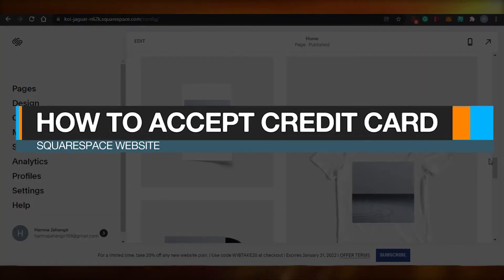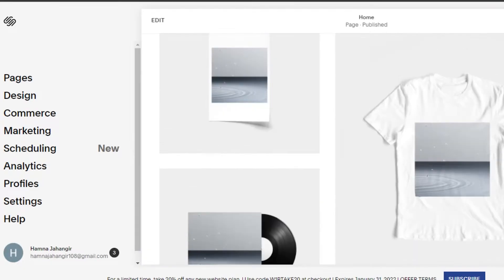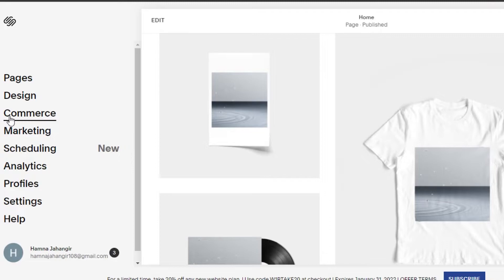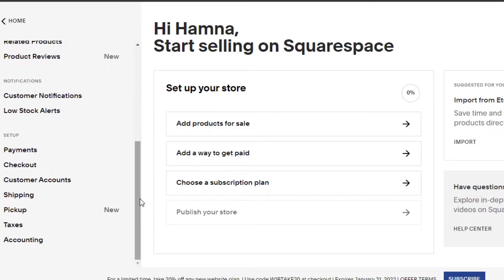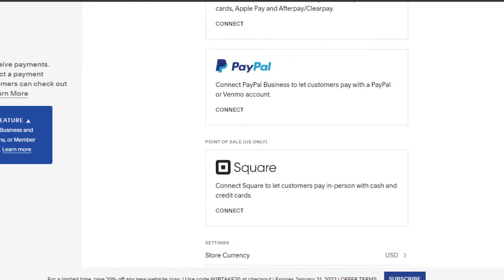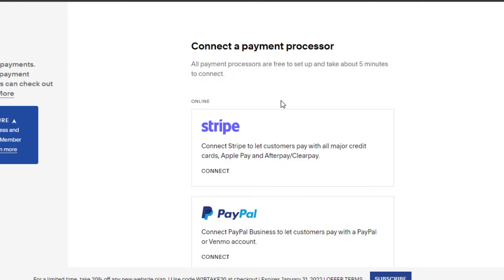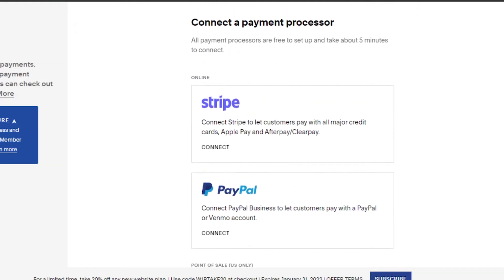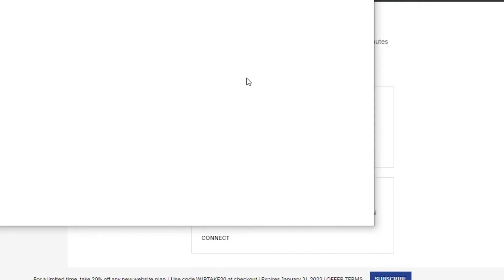How To Accept Credit Cards On Squarespace (Quick Guide)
After watching this video you will know exactly how you can accept payments through Credit Card on Squarespace with the help of this Quick Guide.